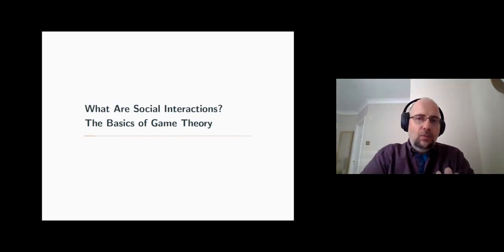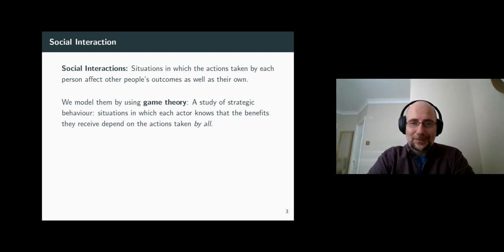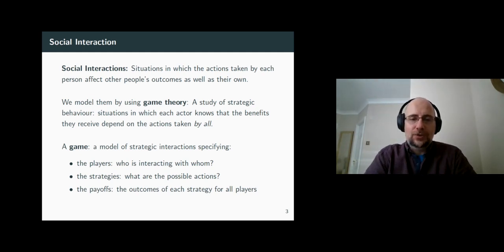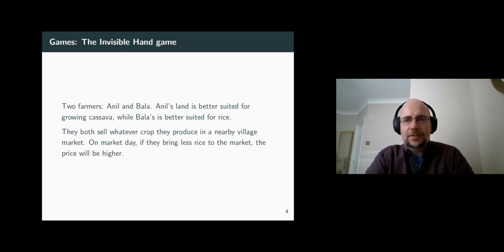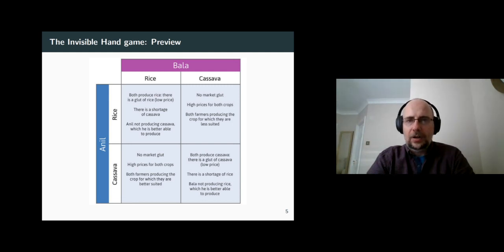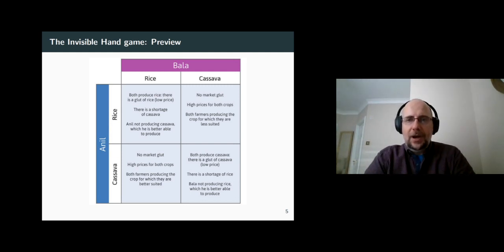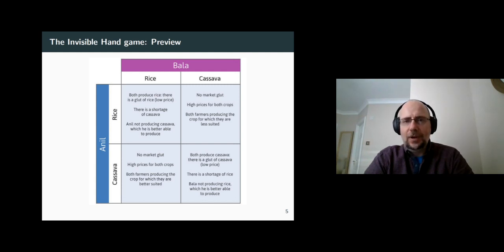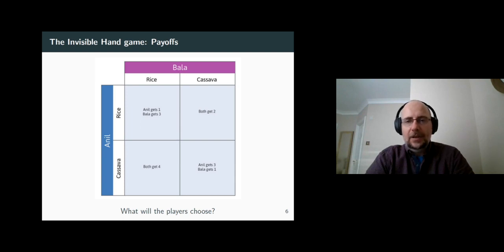The Economy, Unit 4, Video 2: What Are Social Interactions? The Basics of Game Theory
EC1101: Principles of Economics using CORE-ECON
Week 04-02: What Are Social Interactions? The Basics of Game Theory